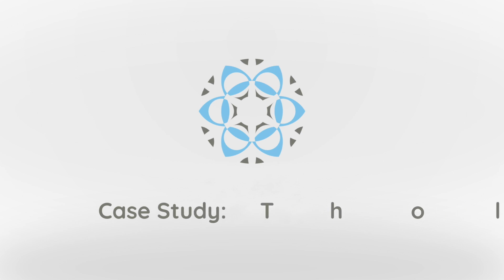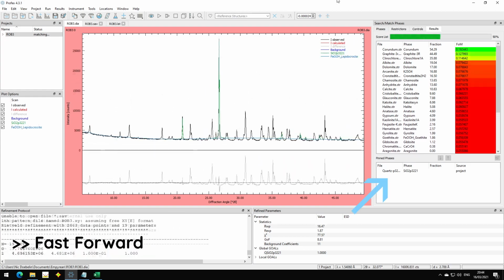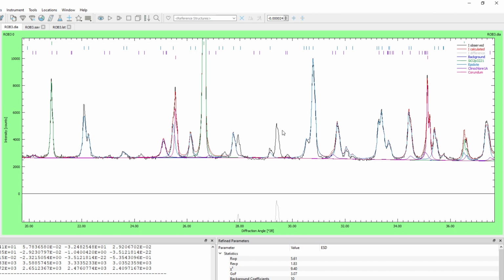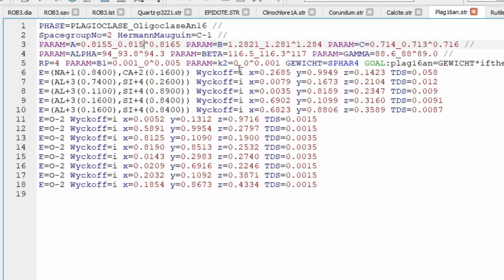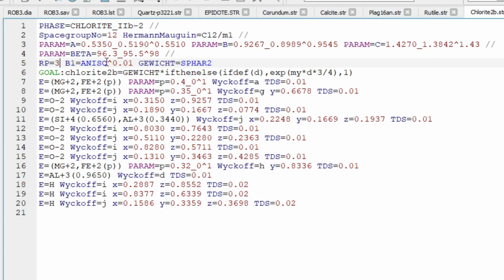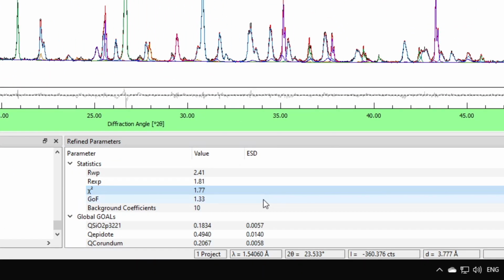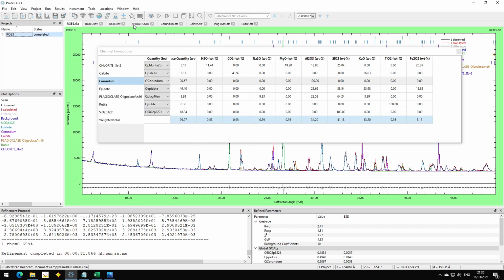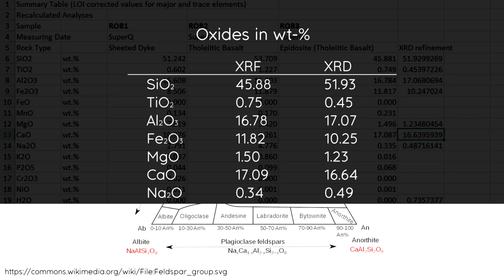Case Study: Refinement of a Basalt dataset with Profex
In part 2 of this case study I am refining a dataset of a Basalt sample that was measured on the PANalytical Empyrean instrument. The refined chemical composition is compared to an XRF analysis.

01:03 Phase identification
09:00 Optimizing the refinement
18:54 Export the refined chemical composition
23:48 Comparison with XRF